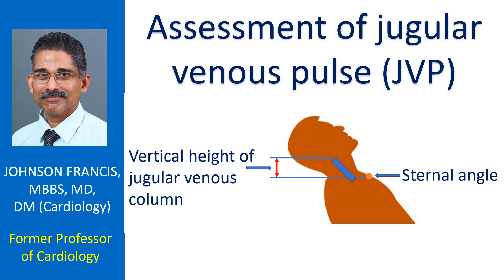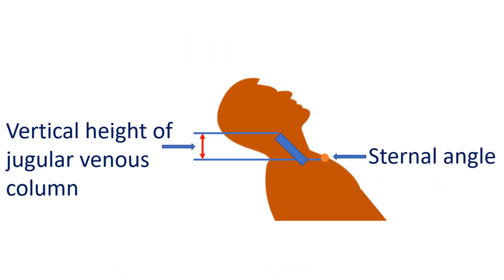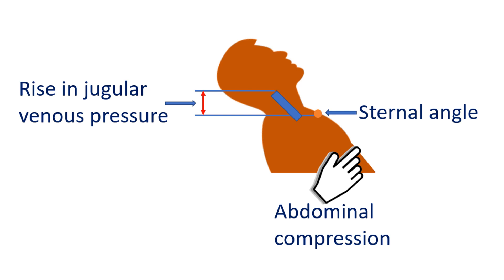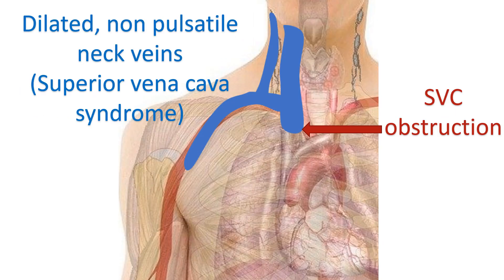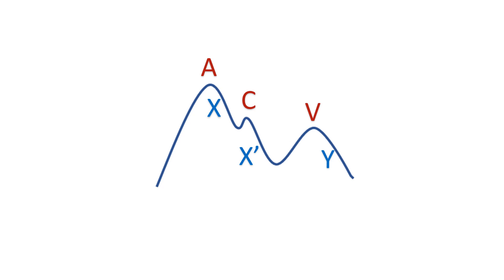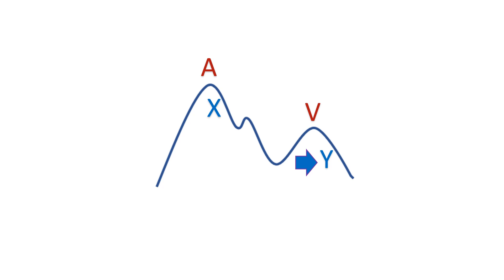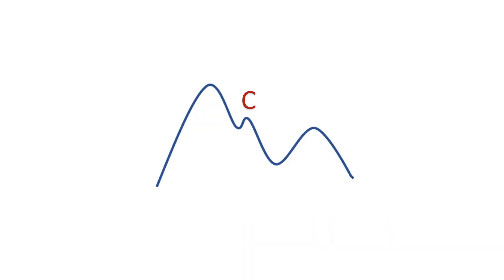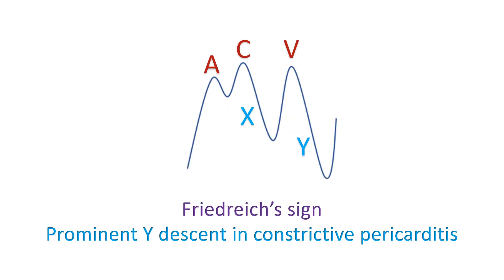Assessment of jugular venous pulse (JVP)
Discussion on jugular venous pulse as part of cardiology for medical students.
Assessment of jugular venous pulse has to be done in the internal jugular vein though a beginner is often tempted to use the external jugular vein. External jugular vein may be kinked, and it may not reflect the true right atrial pressure. Jugular venous pressure is measured with reference to the sternal angle